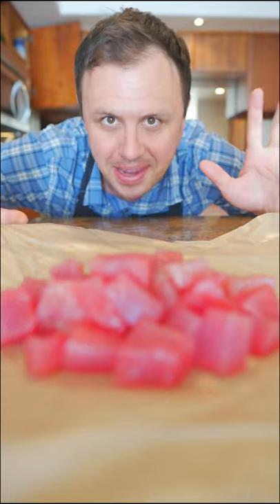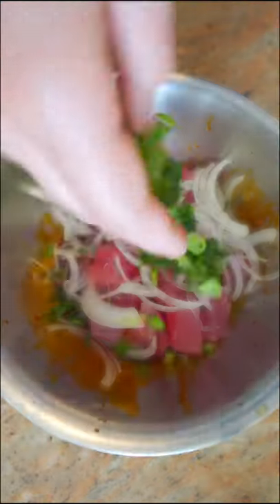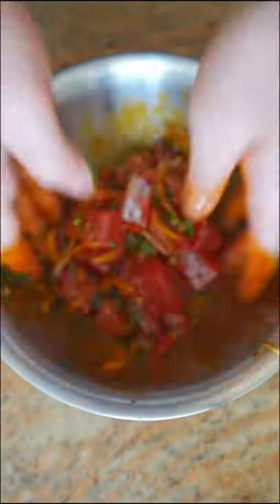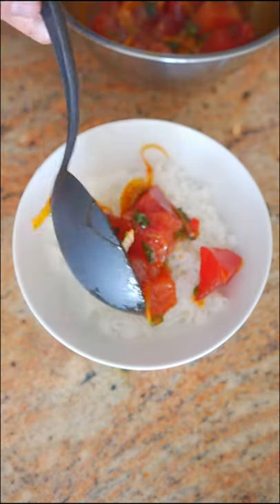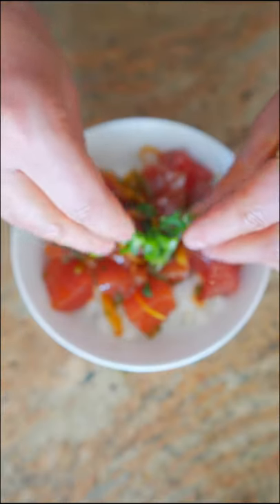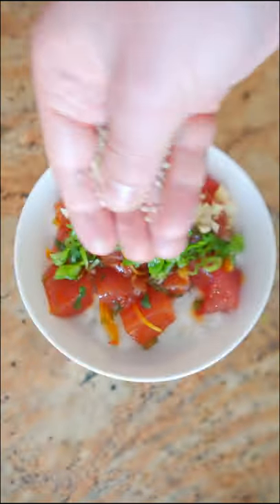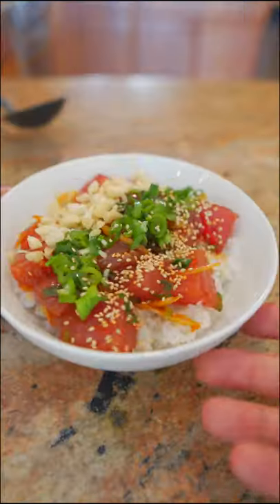When In Hawaii Make Some Tuna Poke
Tuna poke is really simple to make so long as you can cook some fluffy white rice!!

Poke bowl
1 lb yellowfin tuna
2 1/2 tbsp aloha soy sauce
1 1/2 tsp sesame oil
1 tsp chili sauce
1/4 Maui Onion
4 green onions chopped
Pinch of salt
Macadamia nut garnish
Sesame seed garnish